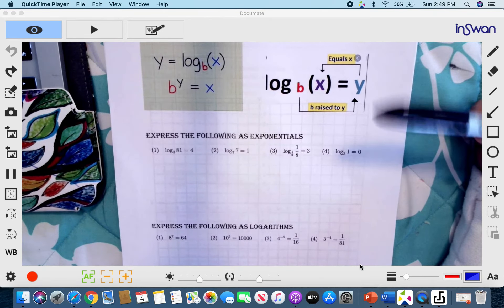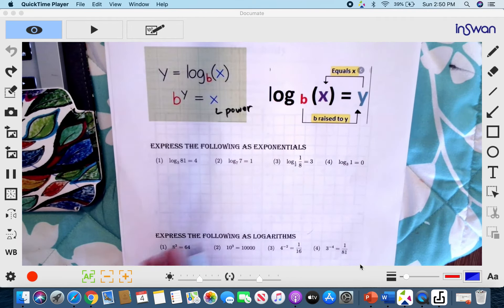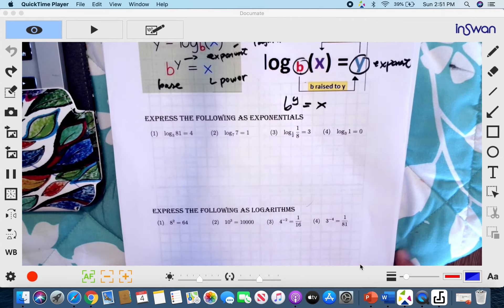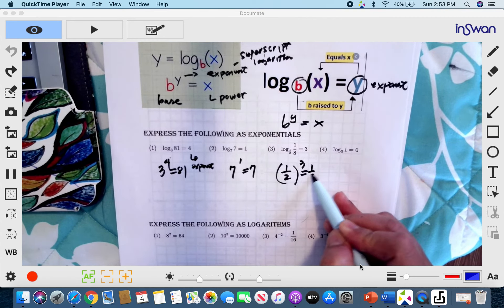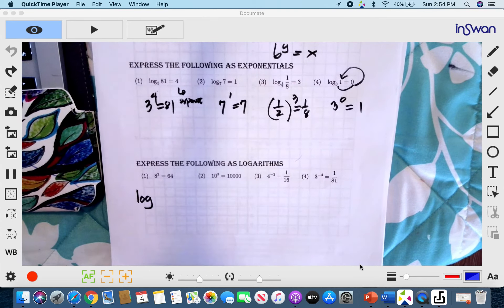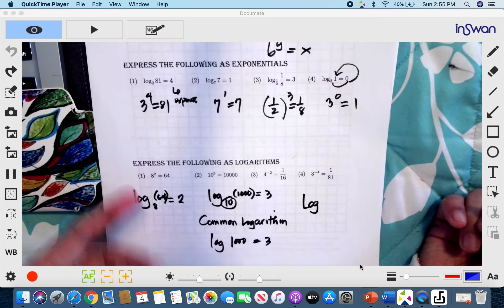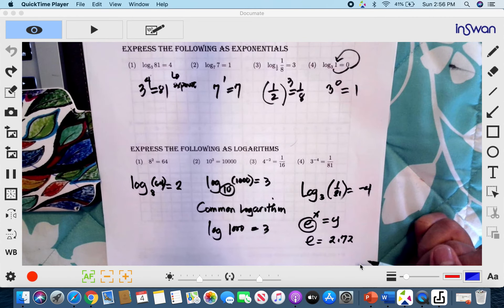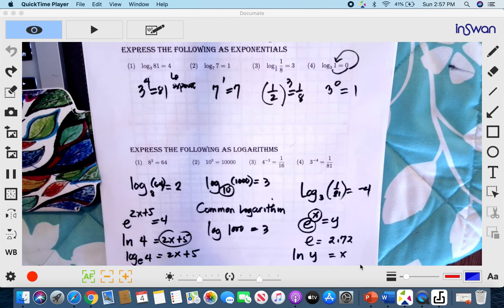Logarithm to Exponential and vice versa